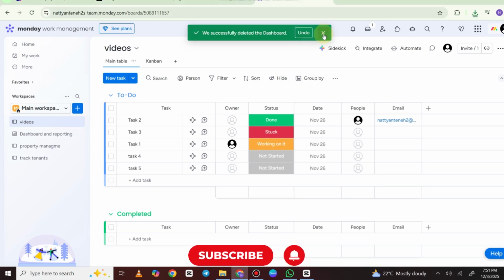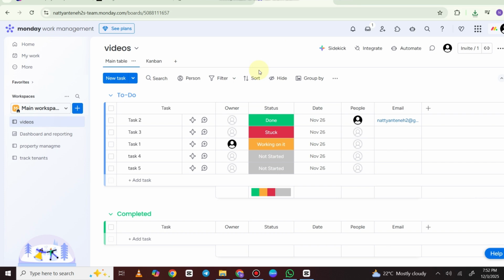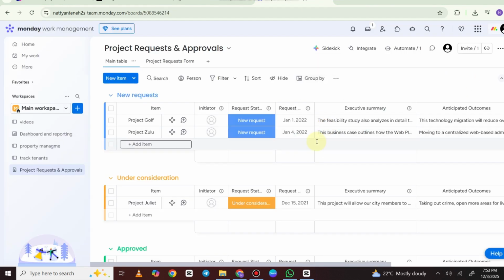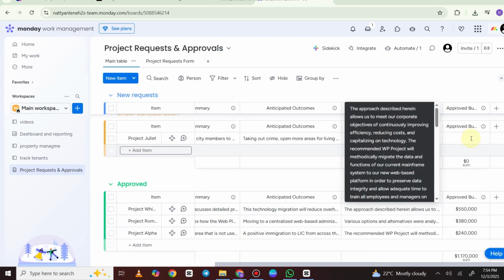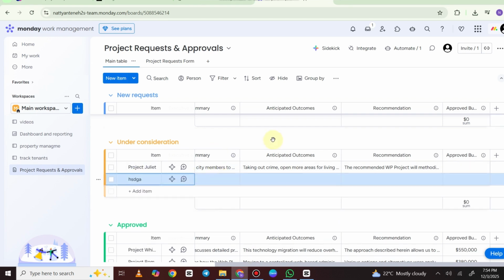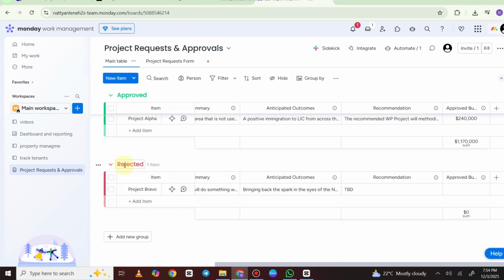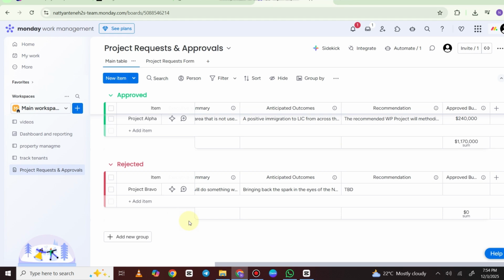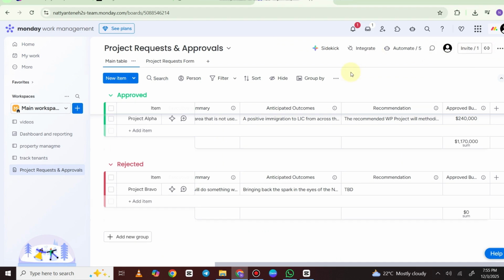How To Use Project Requests And Approvals Templates in Monday.com [2026 GUIDE]